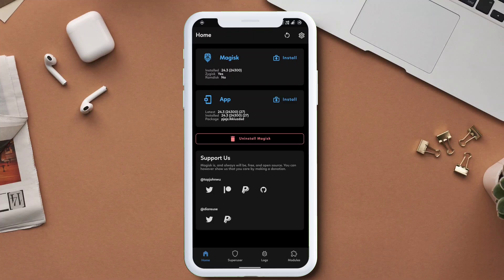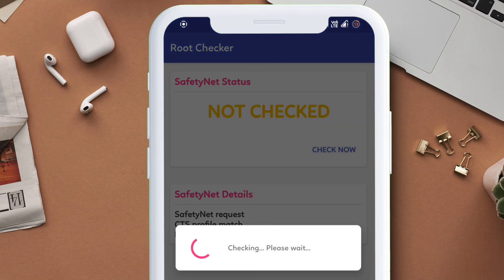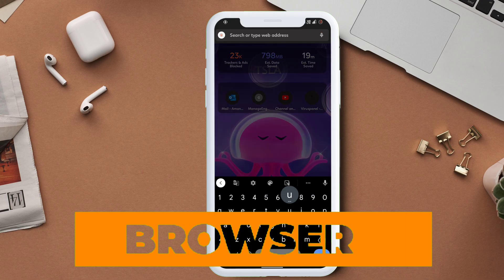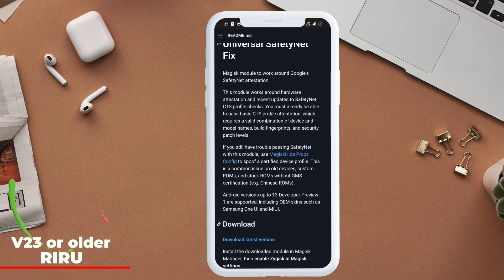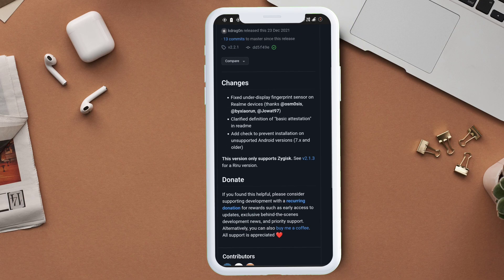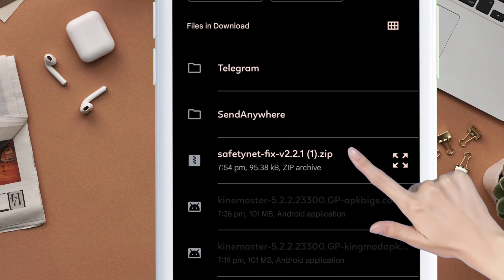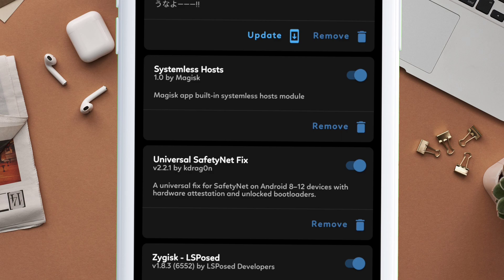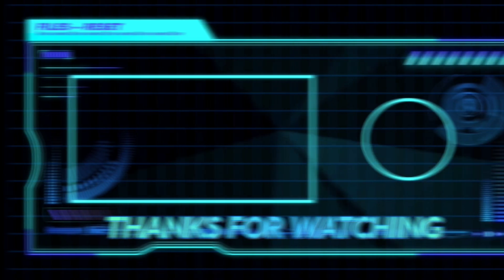How to Bypass Safetynet with Magisk v24.3 | Cts Profile Fix | Basic Integrity Fix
Learn how to bypass safetynet with the latest magisk v24.3 and pass basicintegrity and CTS profile on any rooted android phone.
With this method pass safetynet with Magisk 24 and fix cts profile false as SafetyNet provides a set of services and APIs that help protect your app against security threats, including device tampering, bad URLs, potentially harmful apps, and fake users.

With the latest update of magisk,riru is no more in use hence zygisk has been introduced ,so this video also solve on how to pass safetynet check with magisk having zygisk enabled.

This is applicable to any android version like android 11 ,android 13 and even old android versions, all you need is a working magisk app .

Queries answered :
- how to pass safetynet check?
- how to bypass google safetynet check in rooted device ?
- how to pass cts profile ?
- how to pass basicintegrity ?

Song: Jarico Island Music supported by BackgroundMusicWith outLimitations /2XoXFnb